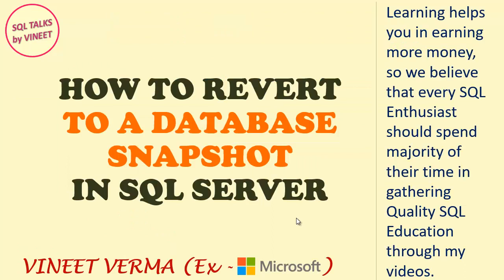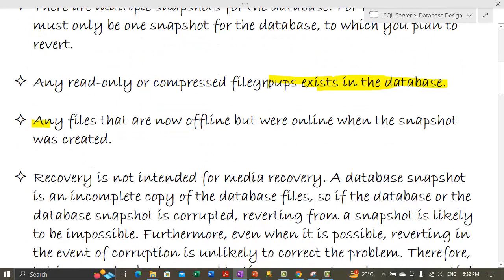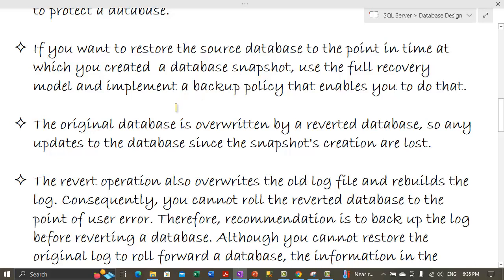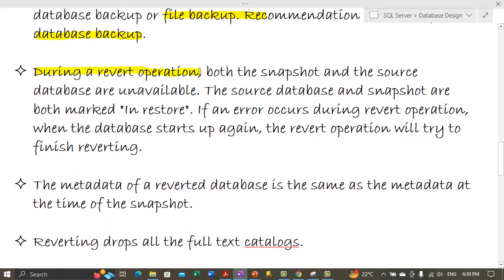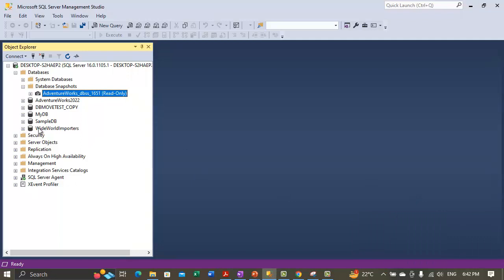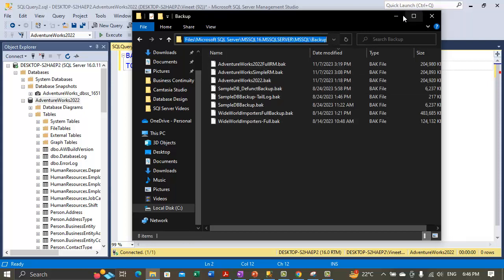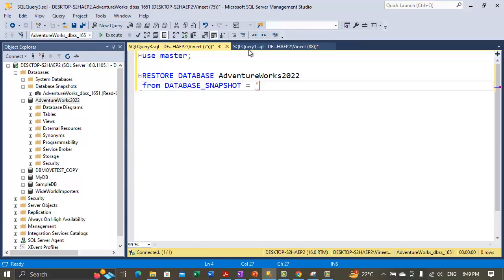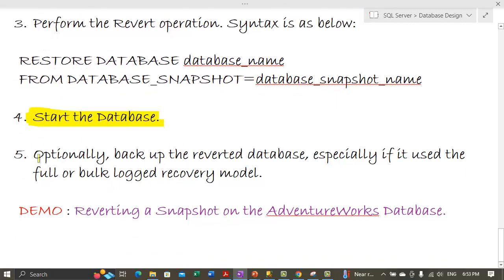How to Revert to a Database Snapshot | SQL Server | Database Design | SQL Talks by VINEET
This video discusses about Overview of Reverting to Database Snapshots, Restrictions and Limitations in reverting to Database Snapshots,
Prerequisites for Reverting, How to revert a Database to a Database Snapshot